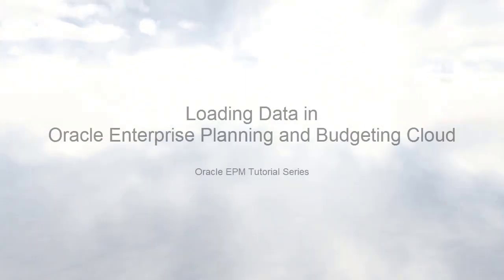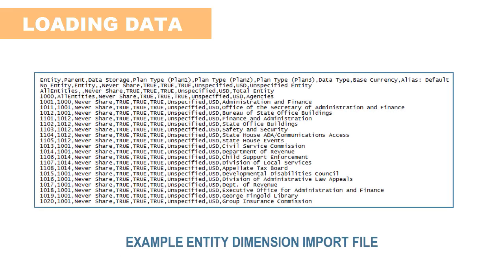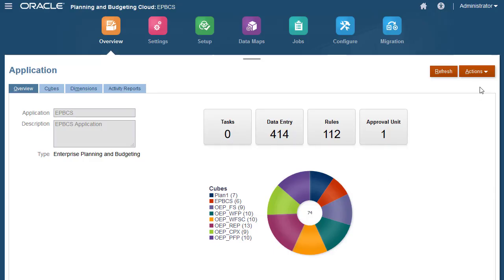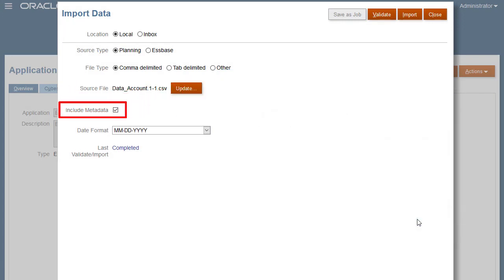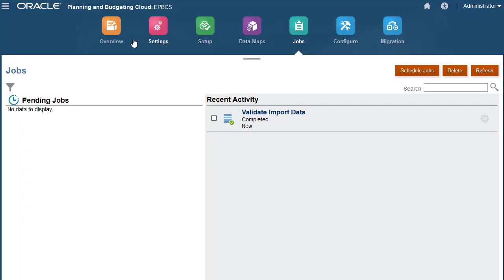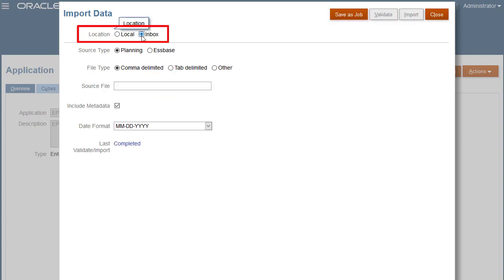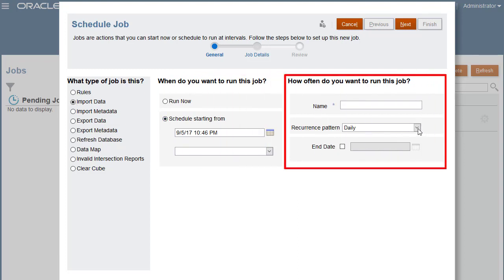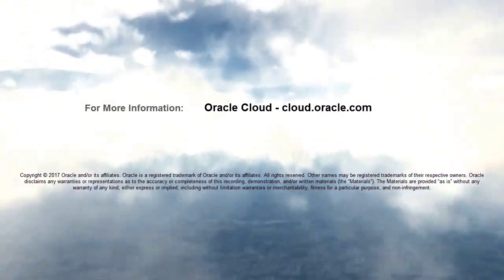Loading Data In Oracle Enterprise Planning Cloud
This tutorial demonstrates how you can import data using files stored locally or on the Cloud server into Oracle Enterprise Planning and Budgeting Cloud. You can run the import process immediately or set it to run based on a recurring schedule.